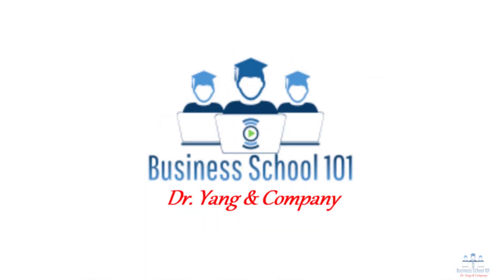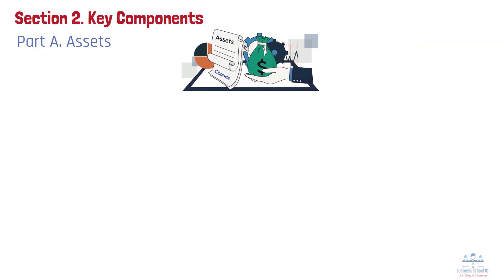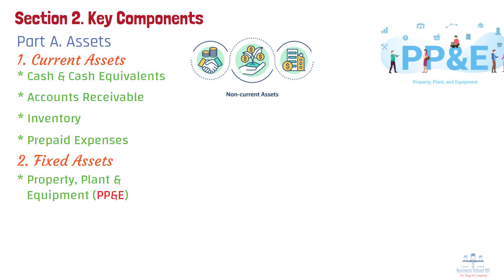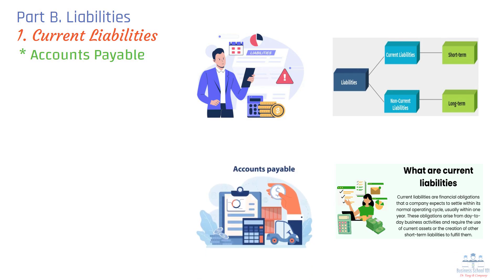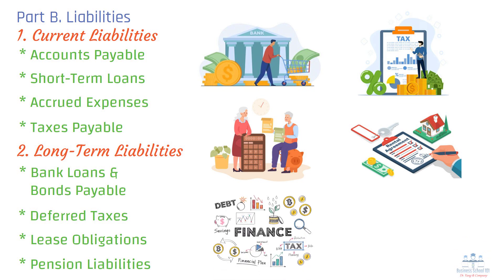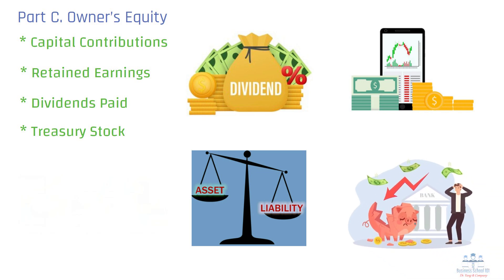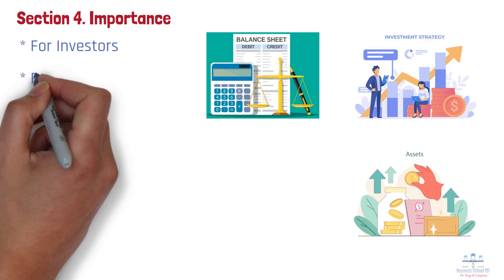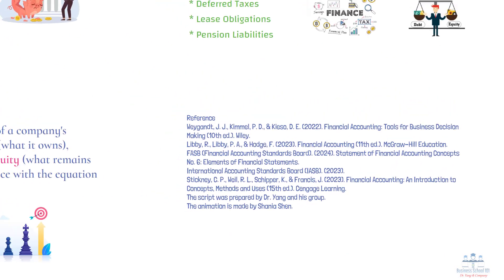What is Balance Sheet? | Financial Accounting | From A Business Professor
Have you ever wondered how businesses keep track of their finances? How do they know what they own, what they owe, and how much belongs to their owners? The answer lies in the balance sheet—one of the most essential financial statements used by businesses, investors, and banks. But what exactly is the balance sheet? What are its key components? How are they calculated, and why are they so important? In this video, I will discuss these questions with you.